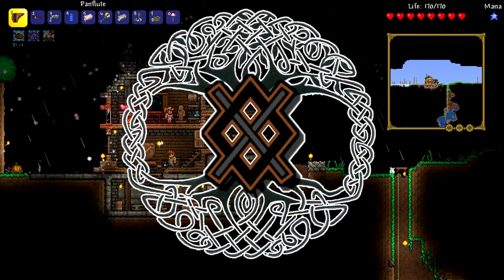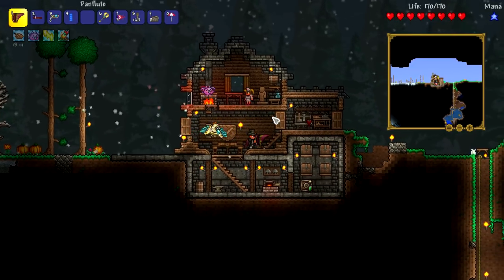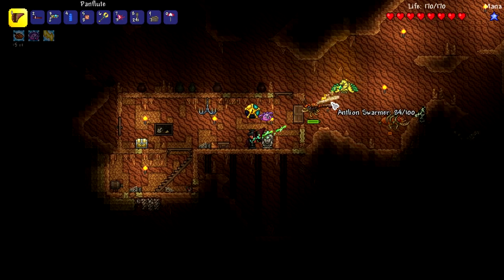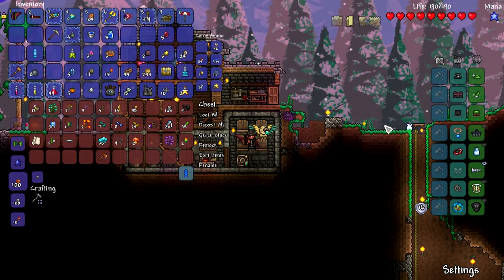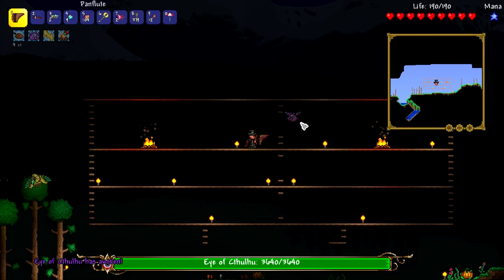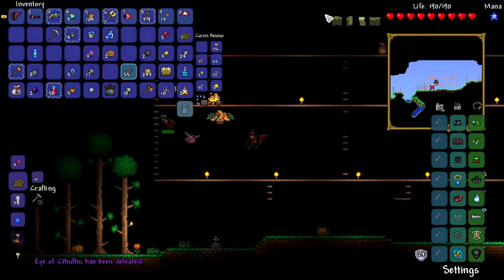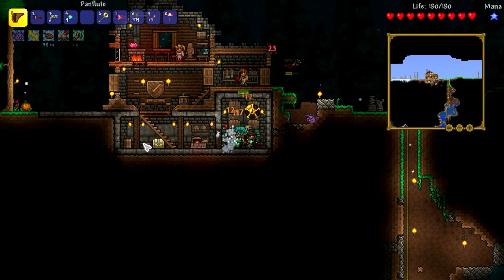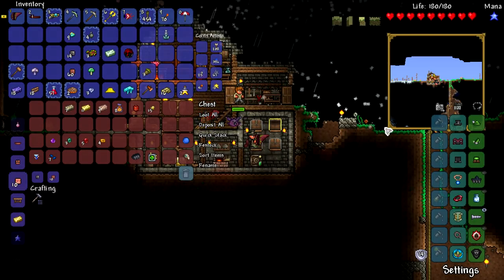Eye of Cthulhu Bard Fight! Thorium Mod Expert Mode Bard Let's Play ||Episode 4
In this series, we play through the Thorium Mod on Expert mode using the Bard class with the additional mods installed. Fargos, Boss checklist, Recipe Browser, Yet Another Boss Health Bar, Magic Storage, and the Alchemy mod. Enjoy!